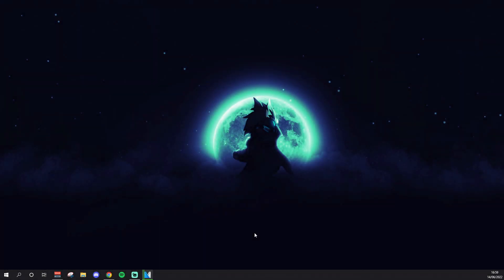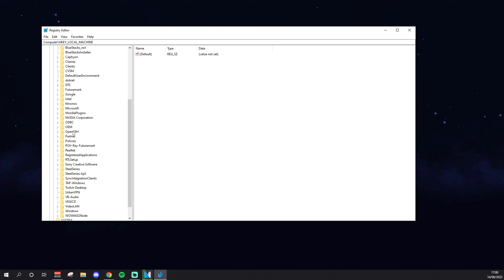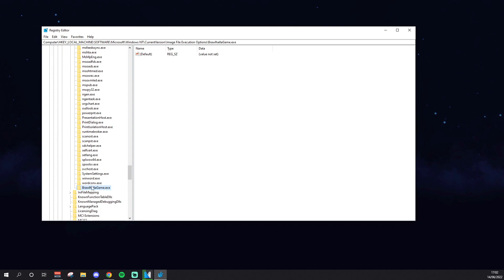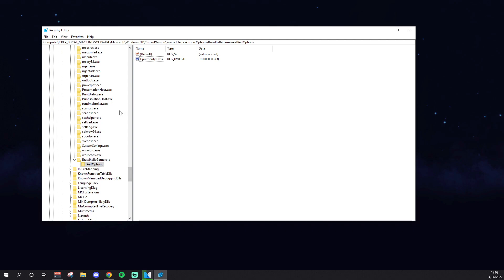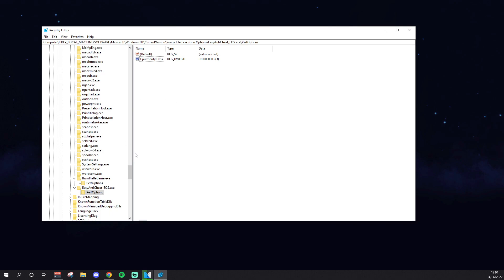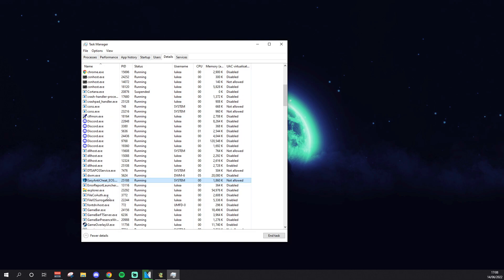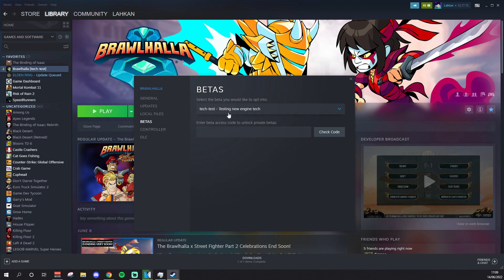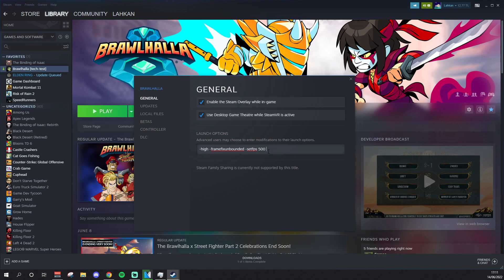how to DRASTICALLY improve Brawlhalla's performance / lag & Fix EAC - Optimization Guide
Going over the new brawlhalla performance fix to negate the issues EAC ( easy anti cheat ) brings to the game and optimize your brawlhalla to drastically improve your experience